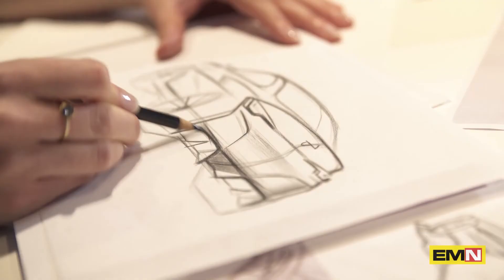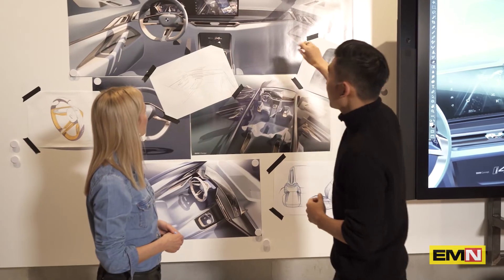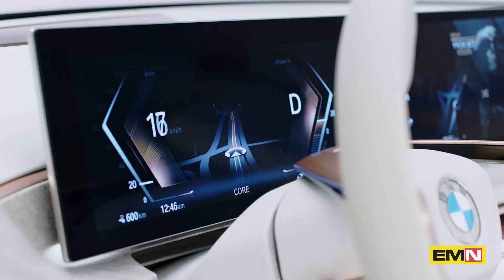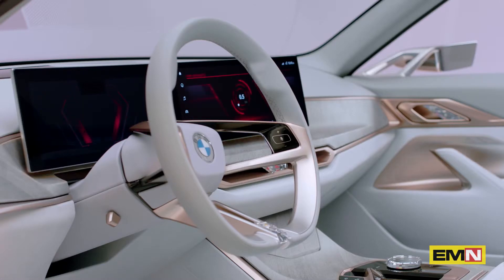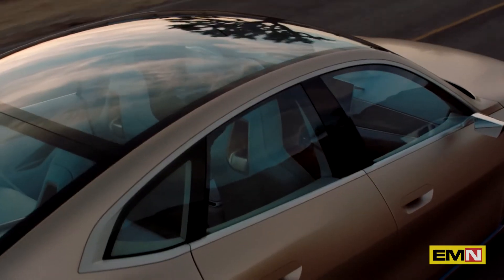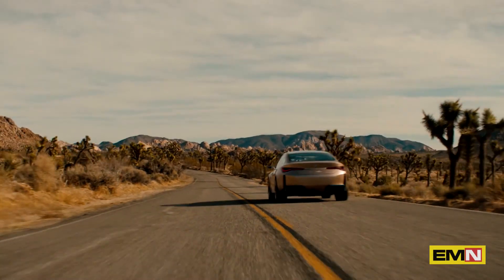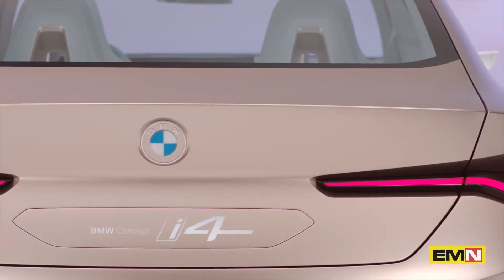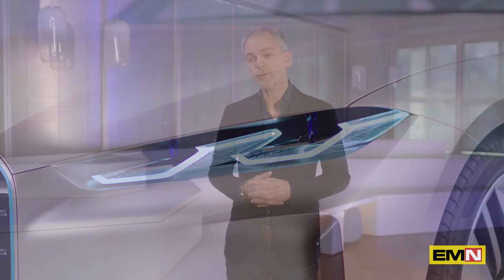BMW concept i4 porta l’elettrificazione al centro del marchio BMW - Electric Motor News n° 5 (2020)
La BMW concept i4 porta l'elettrificazione al centro del marchio BMW - afferma Adrian van Hooydonk, Senior Vice President BMW Group Design, aggiungendo che il design è dinamico, pulito ed elegante. In breve: una BMW perfetta che è anche a zero emissioni.